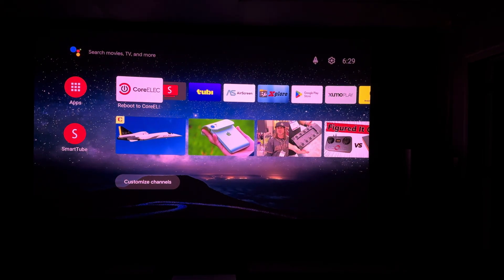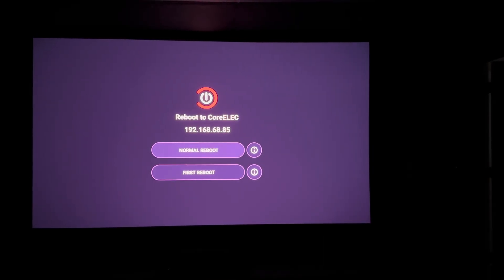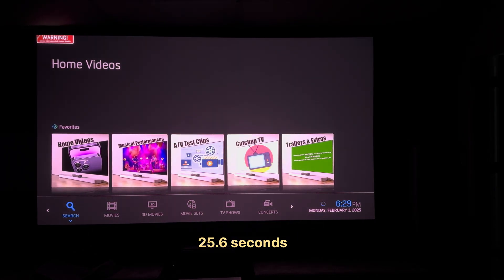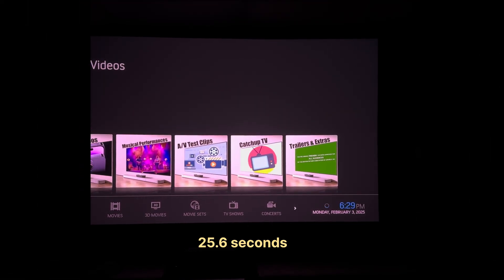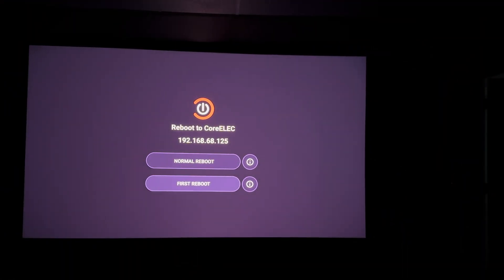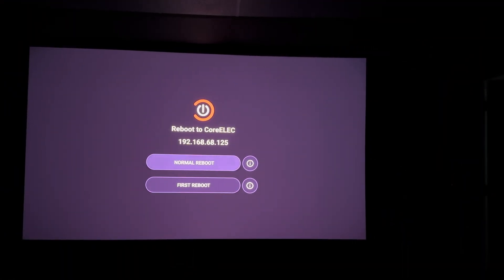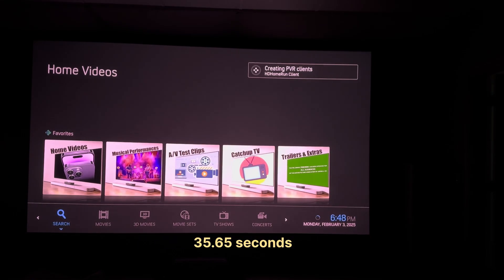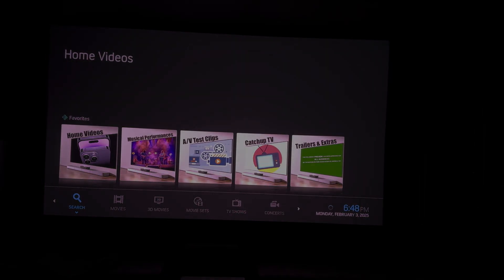Reboot to CoreELEC Speed Test: Ugoos AM6B+ vs. Homatics Box R 4K Plus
Testing how quickly each box reboots to CoreELEC from Android. With AM6B+, CE is fully installed to the internal flash storage. With Homatics, it's partially installed as possible. See CE forum on how to do this for officially supported and unsupported boxes.